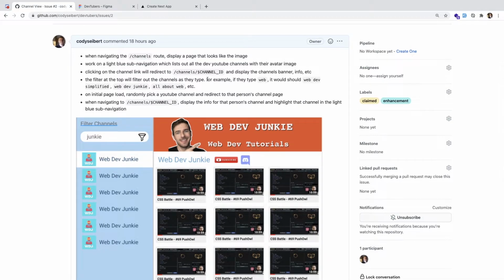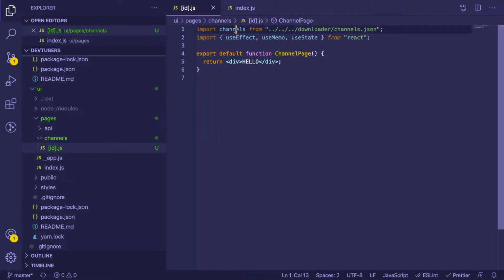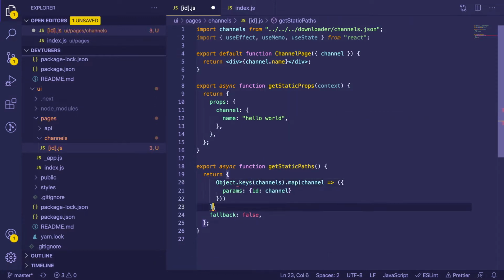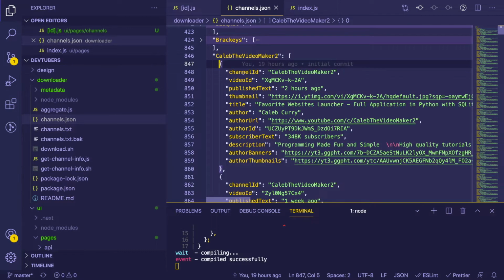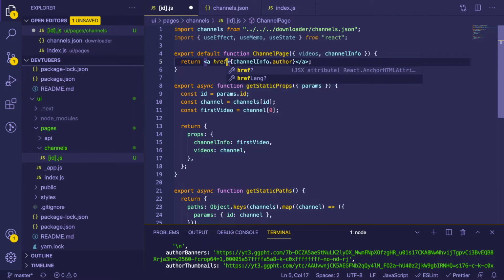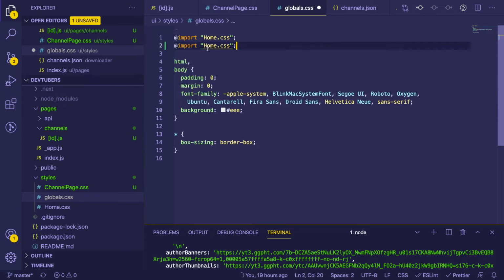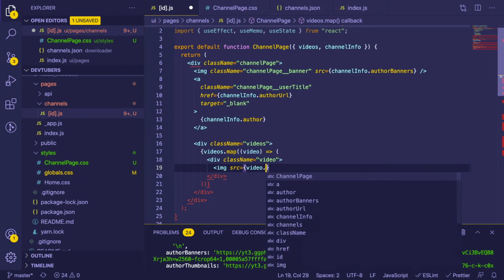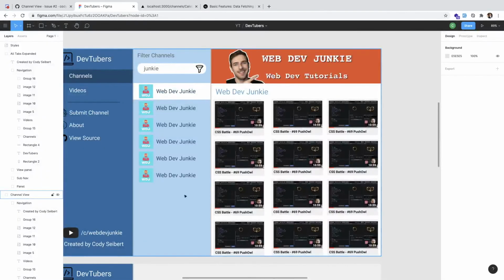Adding a Channels Route to Next.js App: DevTubers Part 2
Building out the channels page in Next.js for the DevTubers web application.